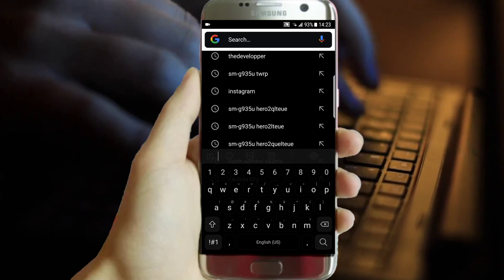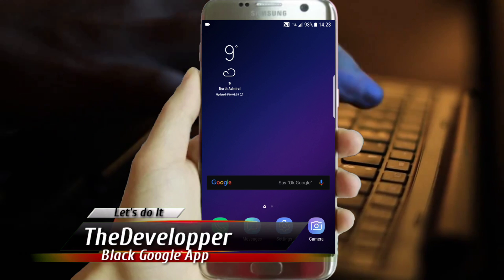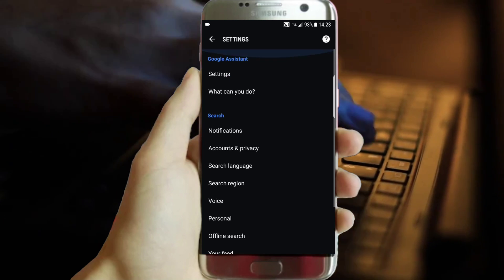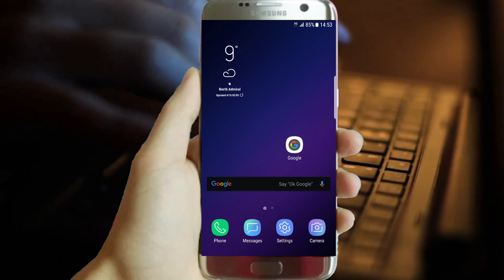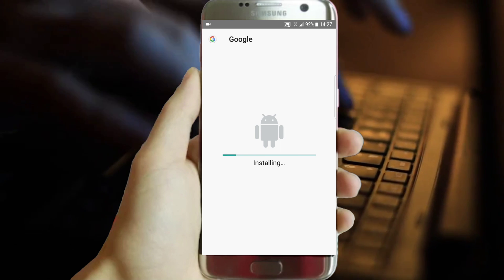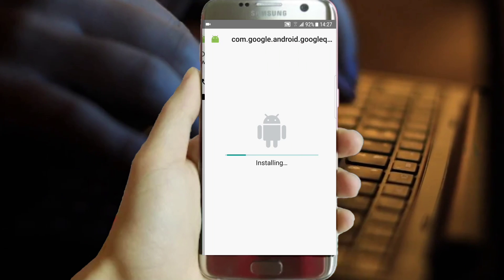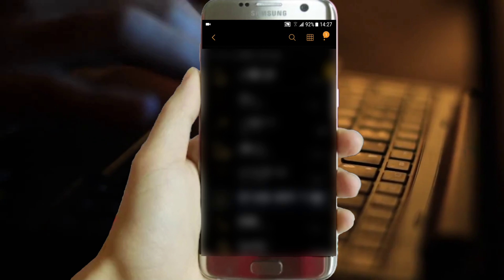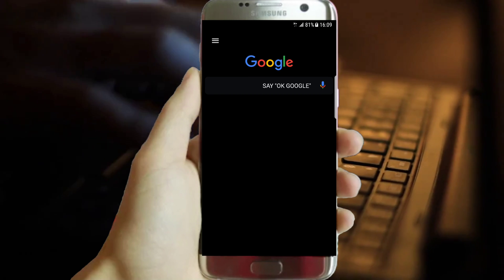Enable Google System App Black Themeon Any Samsung Galaxy device | No Root | Very Special! #7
■Make sure to check the video for upcomming updates!

●Important:

■If your Google App is highest than this version you'll get App not installed or Package seems to be corrupt, so downgrade to the downloaded version ...Go to Settings .Apps .Your Google App. then press on the top right corner and click on uninstall updates...once that it's done ...install the downloaded version...you're done.

□Please watch all this video!

                       □This is working only on Nougat Samsung Rom!
                       □this is working only on #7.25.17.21# Google App version, not Superior and not Inferior.

●Installation:
   □ Make sure that you're using the right Google App version which is #7.25.17
21# ...Don't have to find it anywhere, it right in the download file.
   □Download the overlay then refresh and close all your apps then install it.
   □Don't restart your phone, just return to the Google App then it should be a full black app Only not the Google bar and also the Icon.
   □Return to the downloaded file again then reinstall or update the Google App only not the Overlay.
   □If you wanna back into the stock theme
...Go to Settings ...Apps .Find the Overlay then uninstall it.